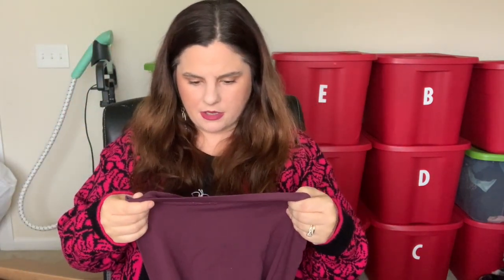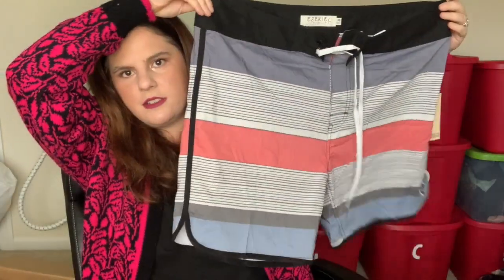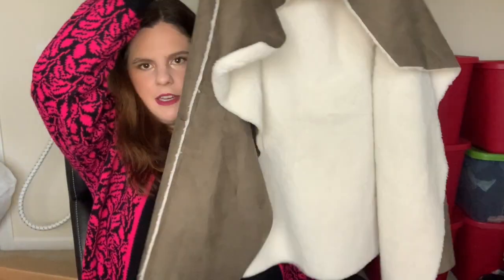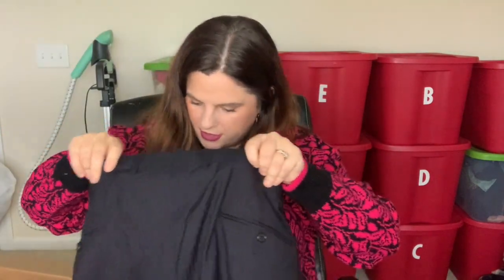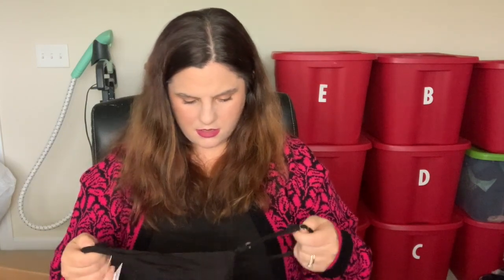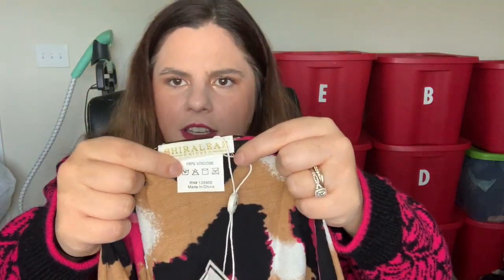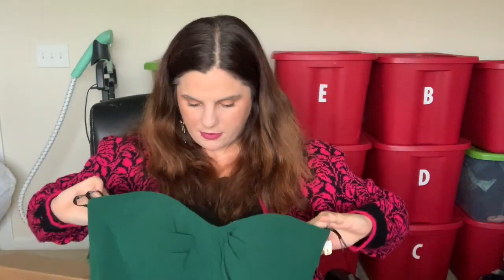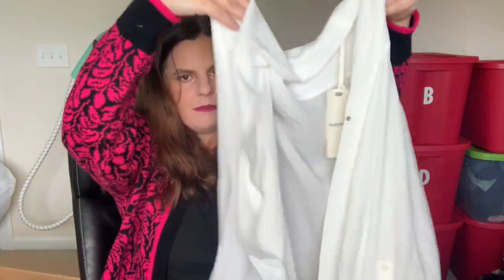MYSTERY BOX!! I Experimenting with Liquidation I Men's & Women's Box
Hi ya'll! I recently ordered a lot of liquidation lots and half palettes. All from less talked about companies or distributors. If you want to see what I got watch this video and tell me what you think!

This really motivates me to post more content :) Also, doesn't hurt my chances of showing up in searches so I can grow our little bunch of reseller and/or thrift enthusiasts!

Interested in an item.

Don't see what you are looking for or have questions?

-OR_

Sorry, I don't do the Tik Tok or Twitter. I am limited to the two social media platforms :)

New to ThredUp? Get $10 for your first order! Use my link and I will also get a credit to use for future unboxing videos